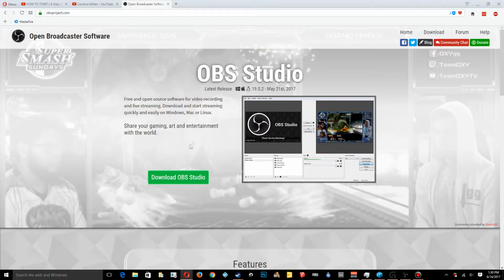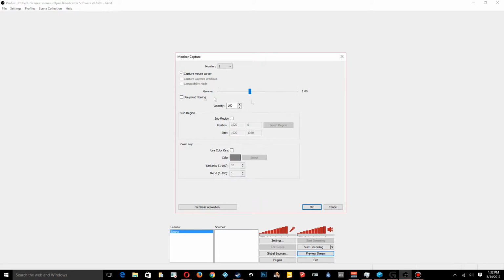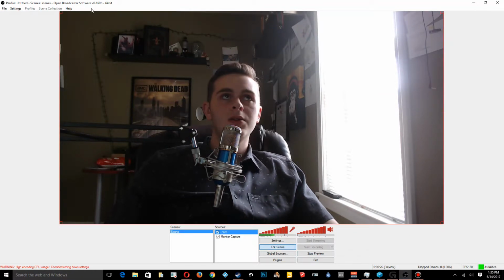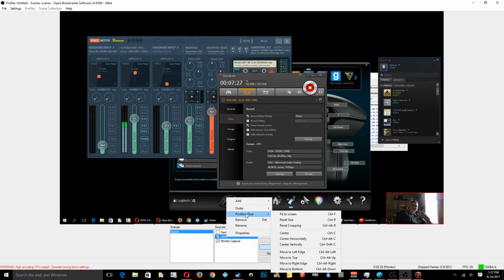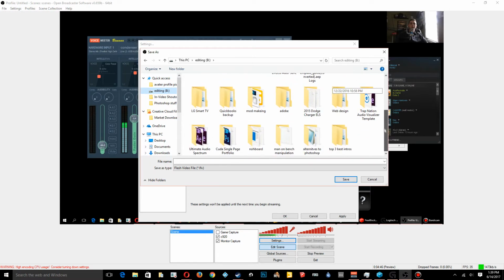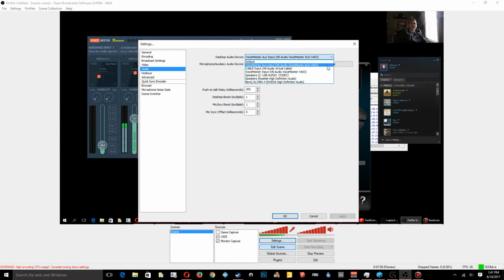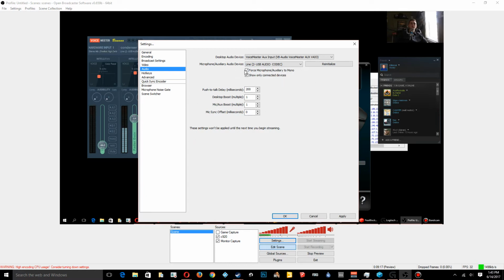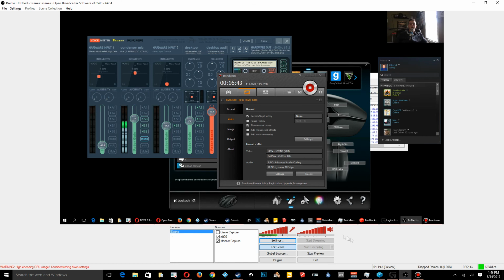Best OBS Recording Settings 2017! | 1080p With 60 FPS!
In this video, I'm going to explain to you guys how I currently set up OBS Studio in order to record 1080p 60fps high quality gameplay lag free. :)